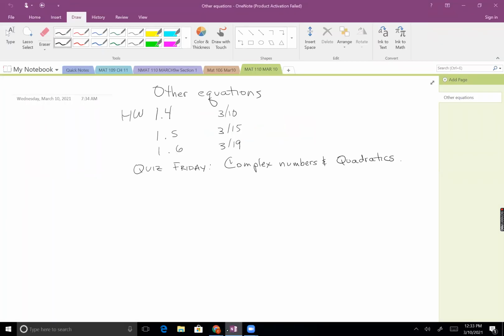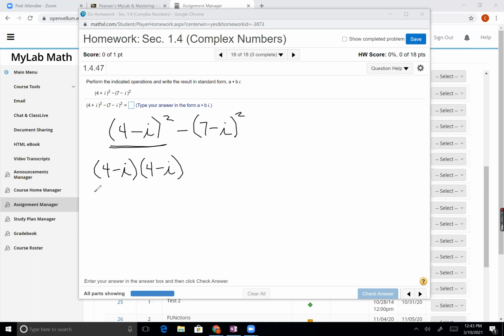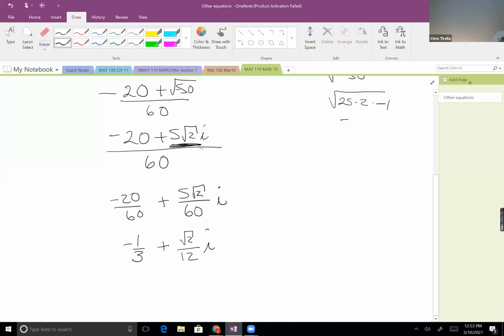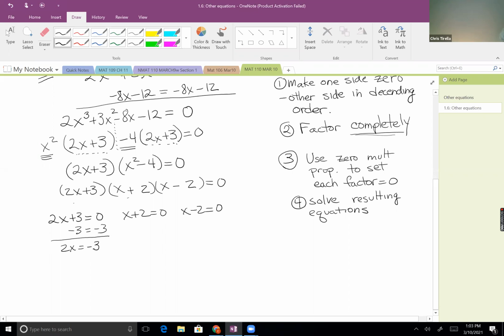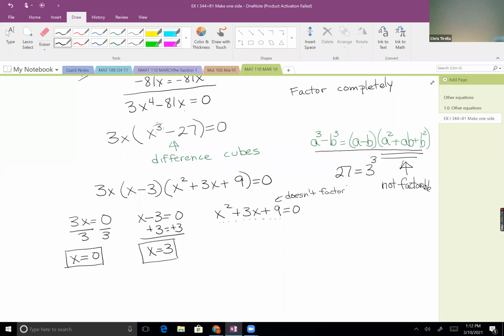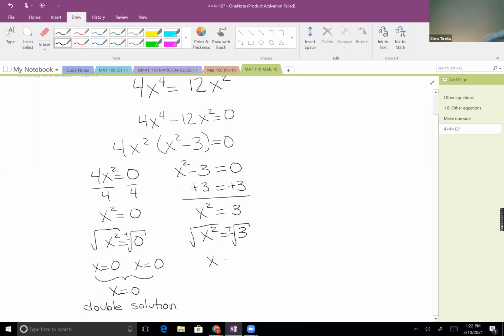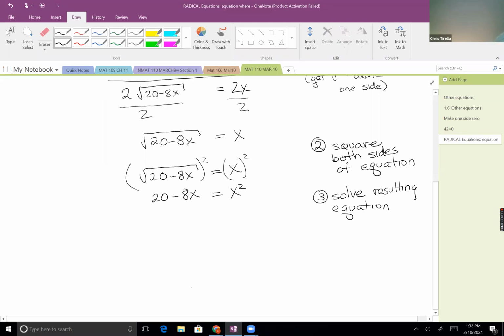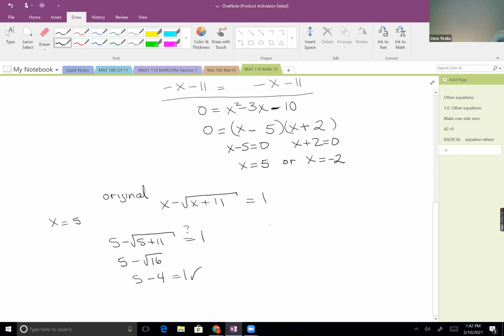MAT 110 MAR 10